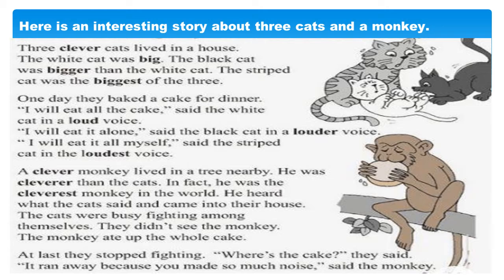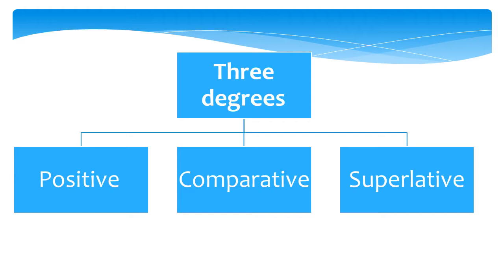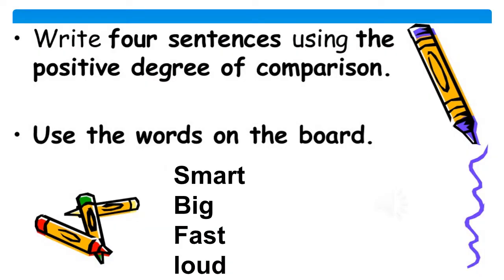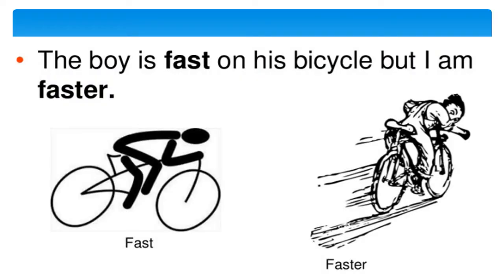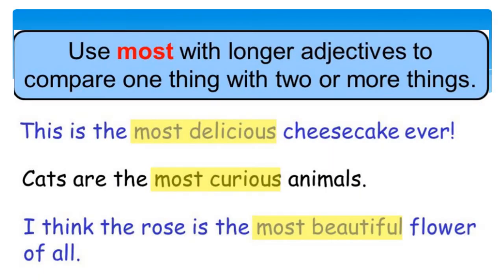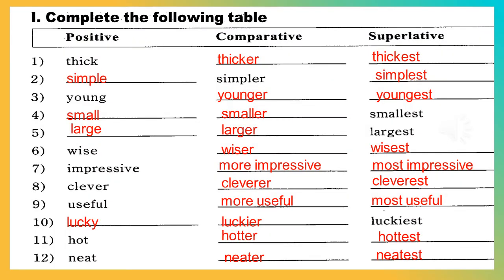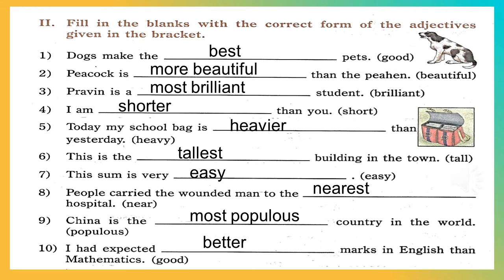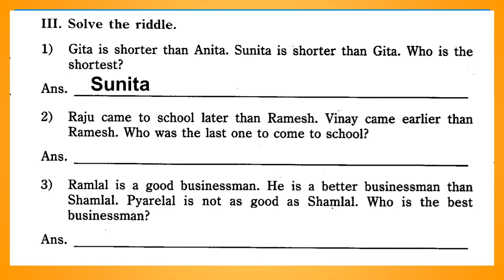Degrees of comparisons By Mrs. Andrea Mary A Lobo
Here the children will learn how to change adjectives to its various degrees.